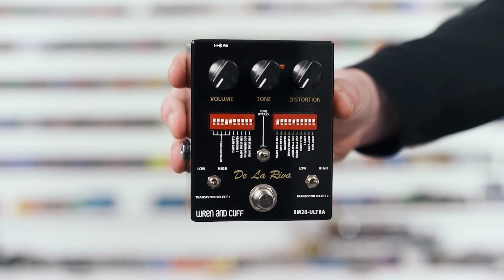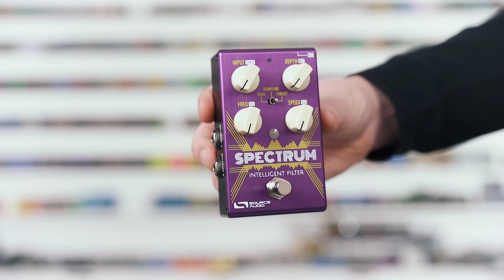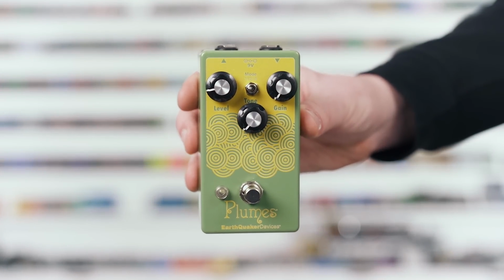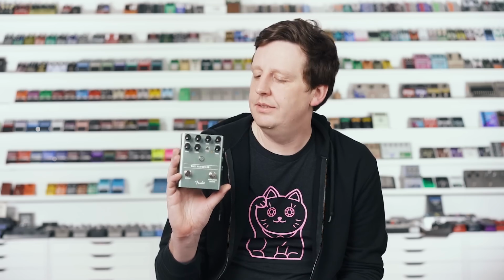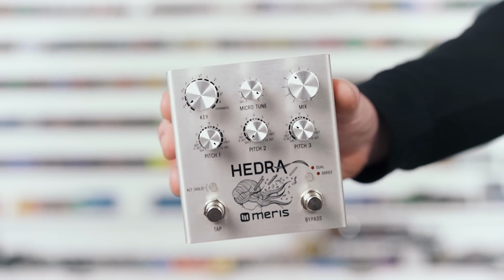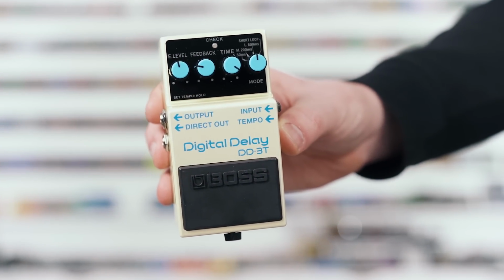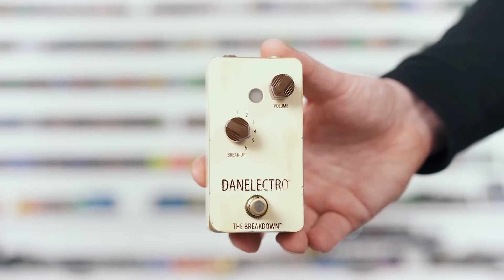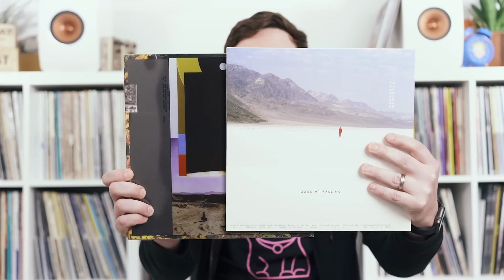My Favorite Pedals of 2019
Today I'm showing my favorite pedals of 2019 for you to enjoy and/or smash into tiny little pieces. But you won't want to do that. Because these are truly wonderful little gizmos of goodness. Enjoy.

Gear in this episode:
0:51 Wren and Cuff De La Riva
1:49 Walrus Slö
2:48 Source Audio Spectrum
3:52 Guyatone Cooler Booster
5:02 Wampler Terraform
6:30 Earthquaker Devices Plumes
7:40 Fender The Pinwheel
8:44 Electro-Harmonix Attack Decay
10:12 Meris Hedra
11:18 Aclam Dr. Robert
12:33 Boss DD-3T
14:12 JHS Pedals Clover
14:21 JHS Pedals Cheese Ball
14:27 JHS Pedals Colour Box V2
14:36 Boss DD-200
14:49 Eventide Rose
15:01 Way Huge Conspiracy Theory
15:12 Fuzzrocious Knob Jawn
15:26 Danelectro The Breakdown
15:42 Alexander Radical Delay
15:50 Caroline Guitar Company Somersault
16:12 Walrus Lillian
16:35 Keeley Fuzz Bender

Record Time:
The Japanese House - Good At Falling
Bon Iver - i,i

Josh’s record player is by U-Turn Audio: